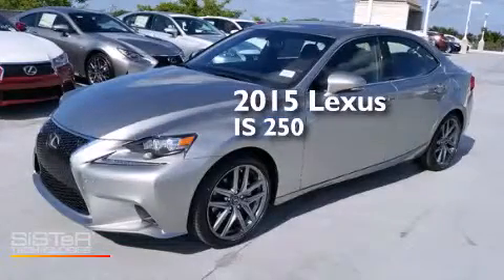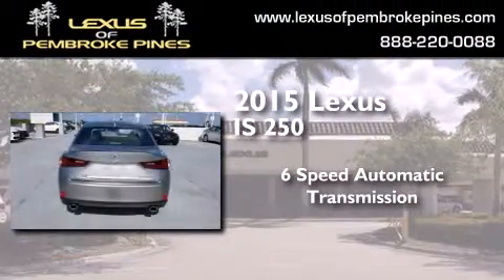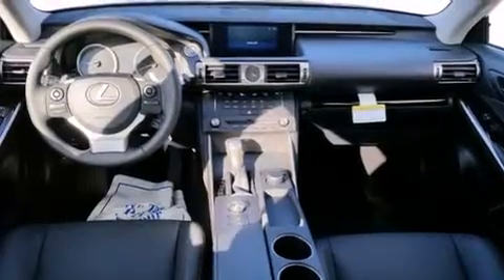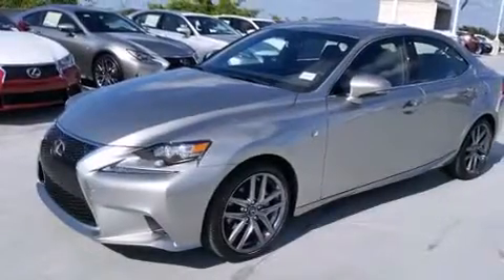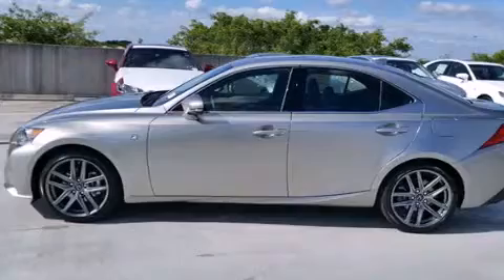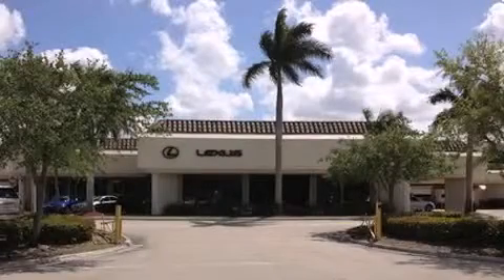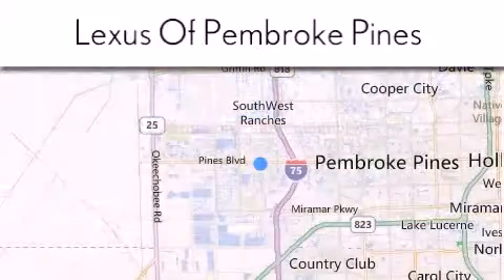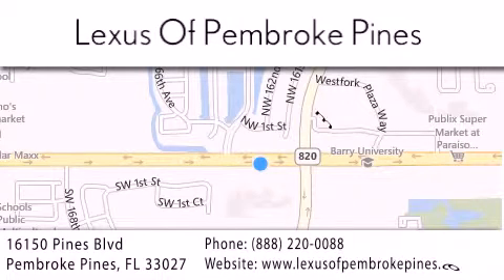2015 Lexus IS 250 Fort Lauderdale FL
We have been honored to serve the Pembroke Pines FL area , we promise that your experience at our dealership will exceed your expectations ! Year : 2015 Make : Lexus Model : IS 250 Engine : 2.5L V6 Trans . : Automatic 6-Speed Exterior : Atomic Silver Miles : 30 Interior : Black NuLuxe Silver Performance Trim Stock : 50471200 Lexus of Pembroke Pines 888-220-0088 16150 Pines Blvd Pembroke Pines , FL 33027